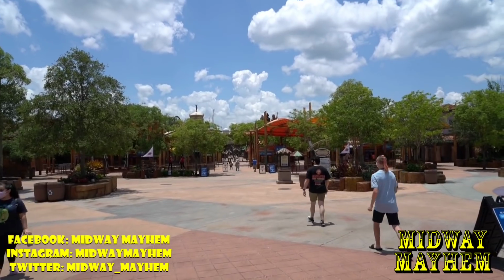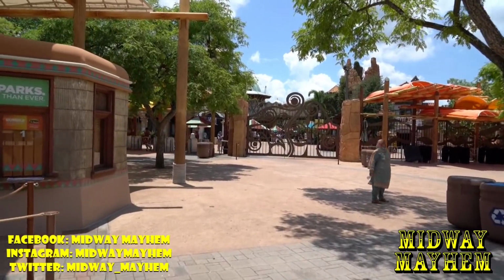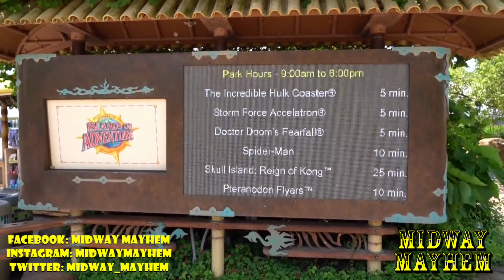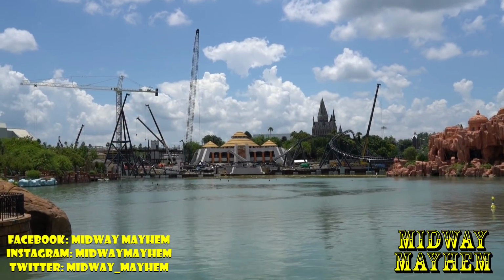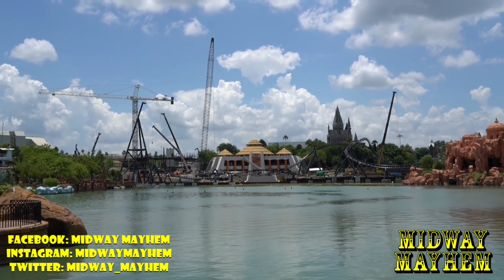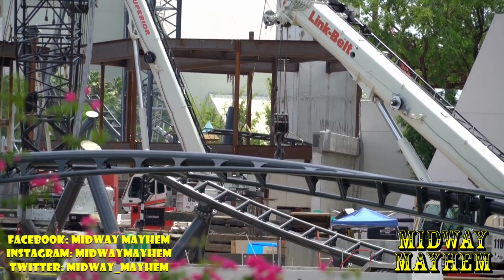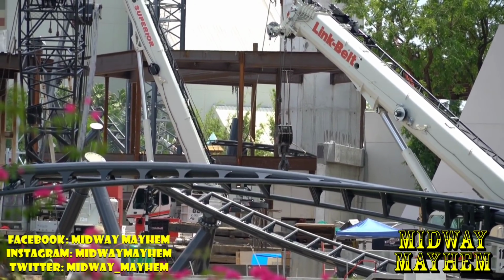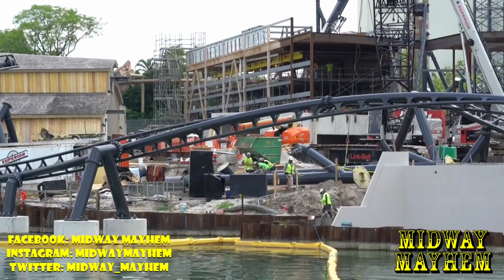Universal Orlando Resort Jurassic Roller Coaster Construction Update 6.10.20 Bottom of Top Hat Is In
Work continues on the new Jurassic roller coaster project at the Universal Orlando Resort as crews have installed track for the bottom of the top hat!   Track was also seen being installed for the brake run and station area as well.   Supports for the 2nd tower are on site and awaiting placement!

 If you are excited for the new Jurassic roller coaster project coming to the Universal Orlando Resort, tag some friends and SMASH THAT SHARE BUTTON!!!